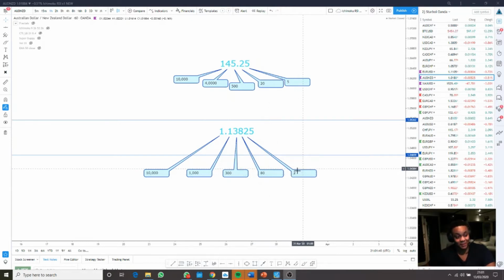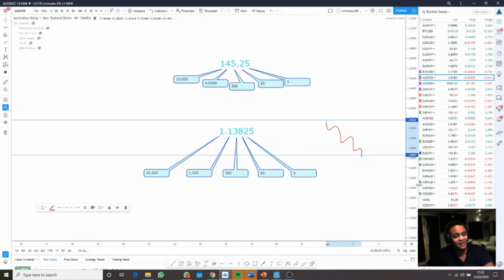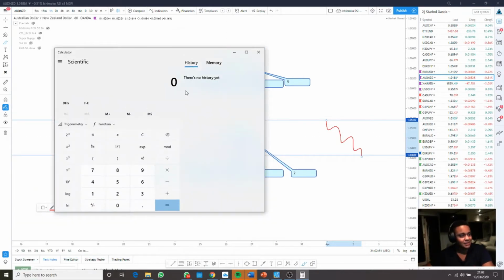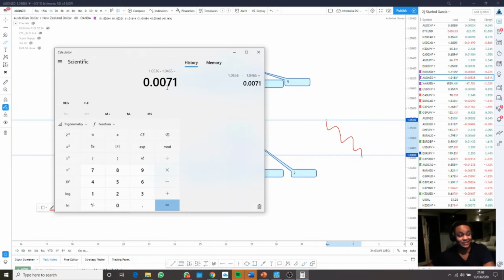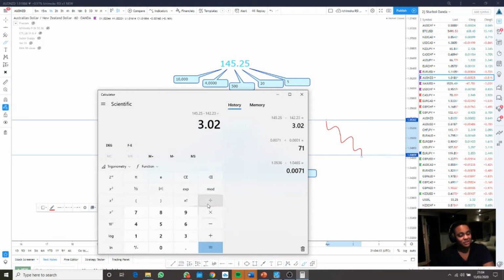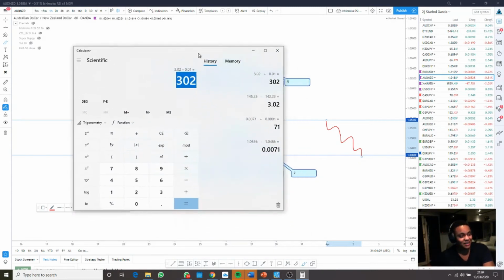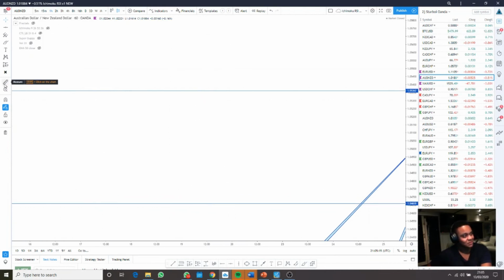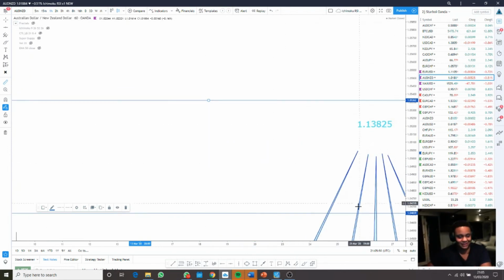4) What is a lot size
"You need to be good at maths to trade," Is one of the biggest misconceptions iv heard.  Assumptions can be a terrible mistake.

On my journey, I realised that there is so much conflicting information out there when it comes to forex advice, a lot of which are heavily opinionated or only true for 1 trading type. The aim of this channel is to provide consistent, reliable content to help you level up in your trading journey.

Its time to start Reiding Pips !